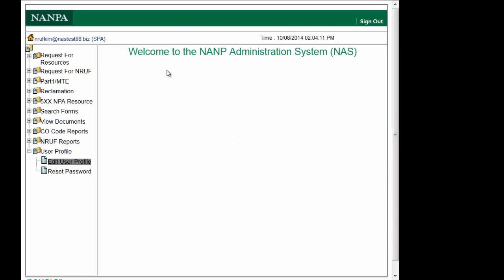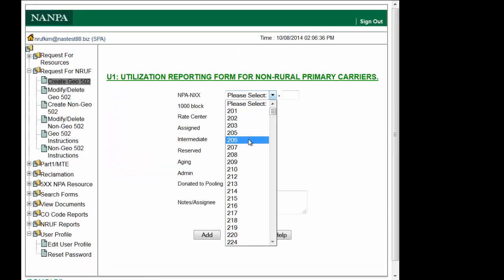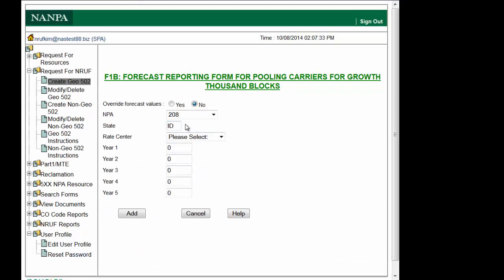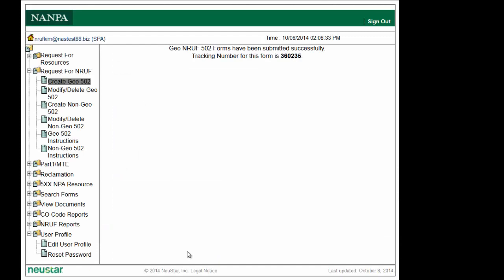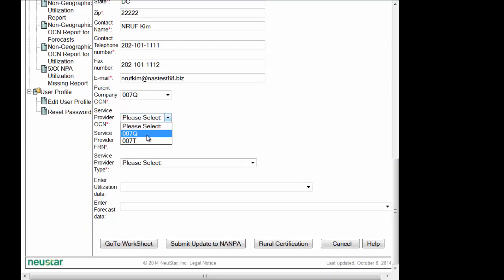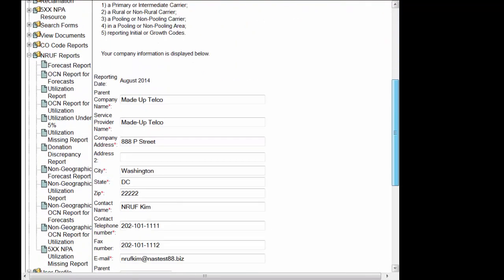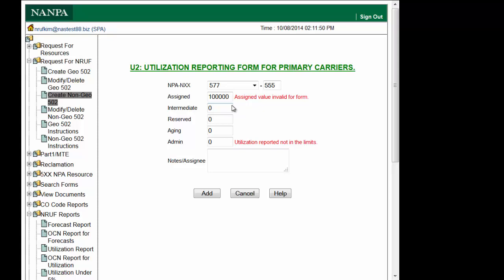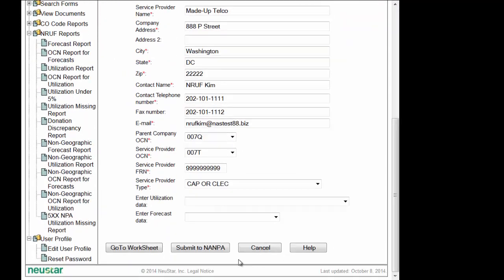On-Line NRUF Submission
A demonstration of the submission of an on-line NRUF in the NANP Administration System (NAS)